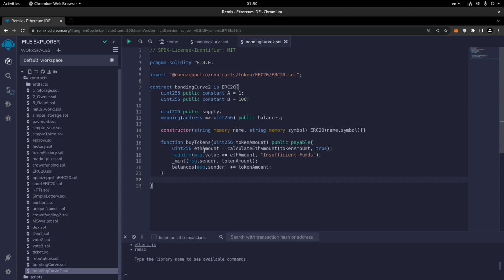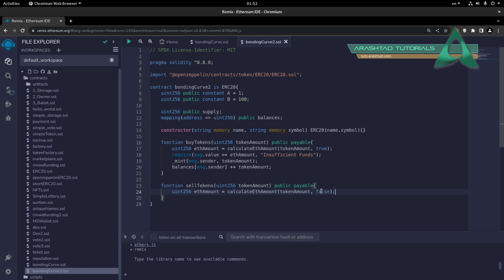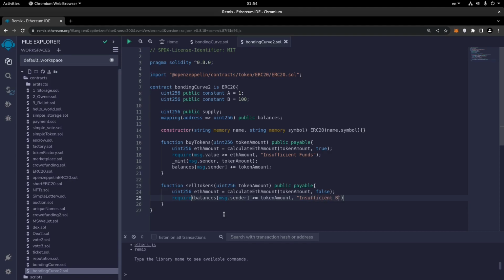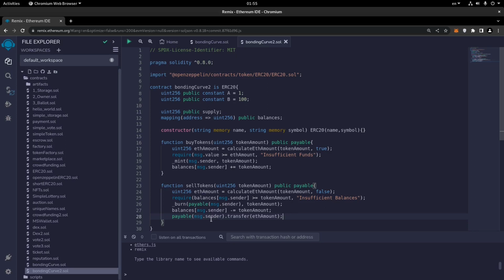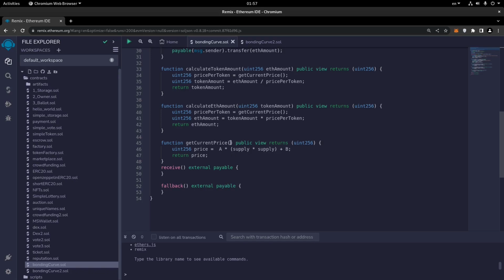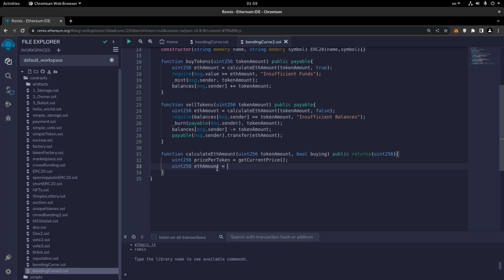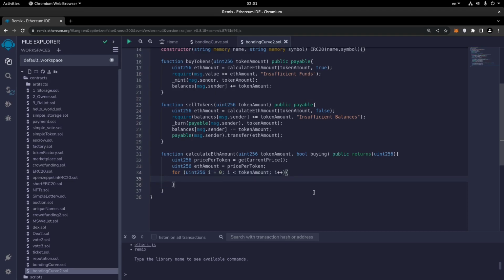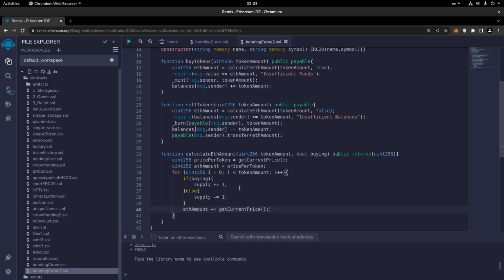#56 Token Pricing System Smart Contract - Part 5/13